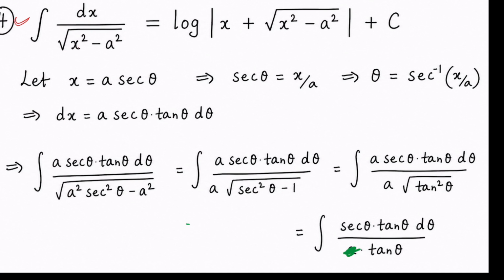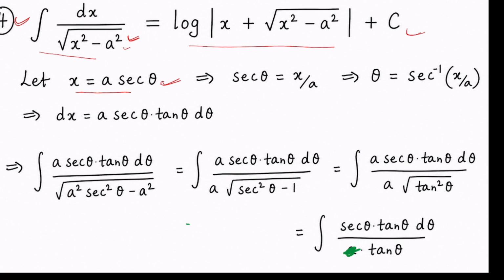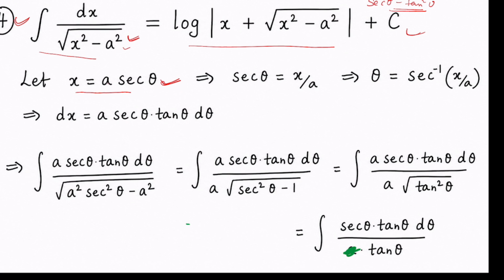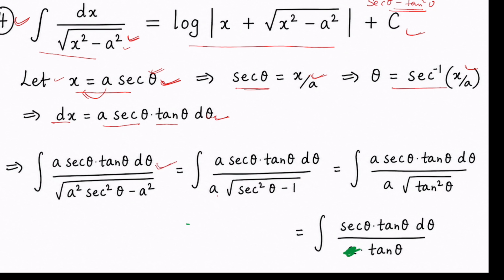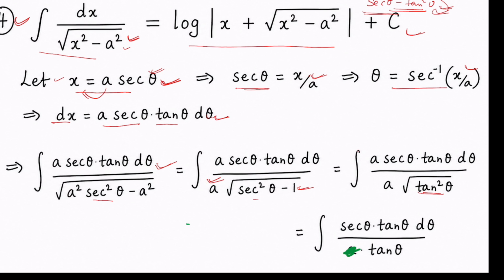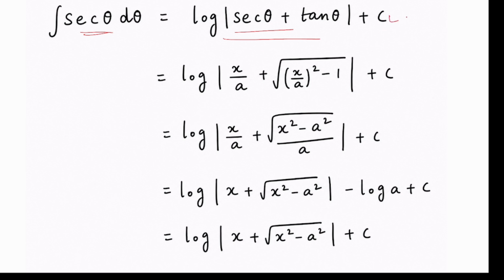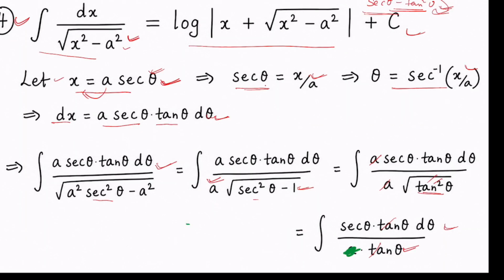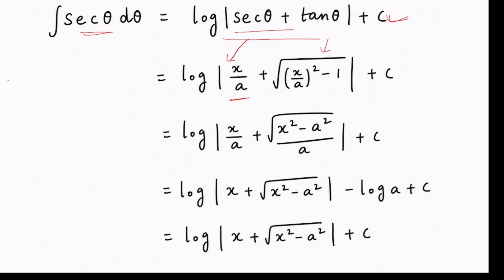4. Most Important Integration of special function Formula Explained |Calculus Shortcut ∫ dx/√(x²−a²)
∫ secθ dθ | Most Important Integral Formula:-

Integration of Particular Functions 2 ​- Integration of Particular Functions 2 ​

In this short video, you'll learn one of the most important standard integration formulas used in calculus. This formula frequently appears in board exams, JEE Main, JEE Advanced, KCET, NDA, EAMCET, and other competitive examinations.

In this video:

✔ Standard integral formula
✔ Final result with correct logarithmic expression
✔ Useful for differentiation and integration practice

📚 Perfect for:

EAMCET
Engineering Mathematics

Maths Mania World by Mastan